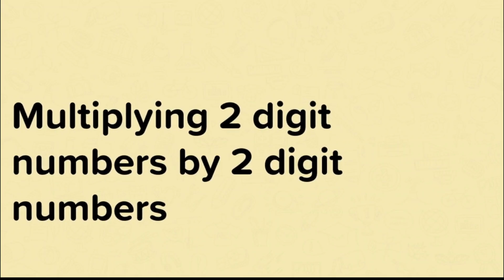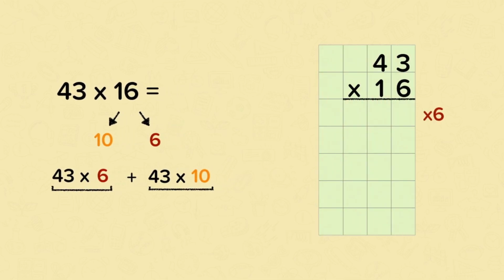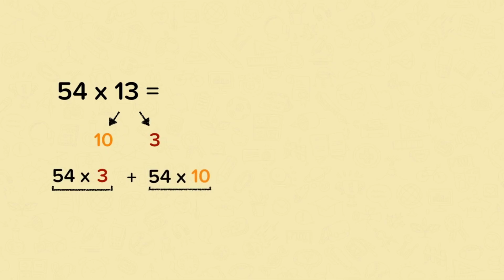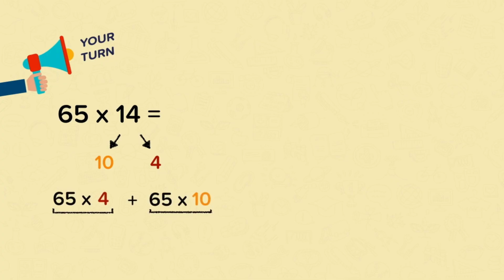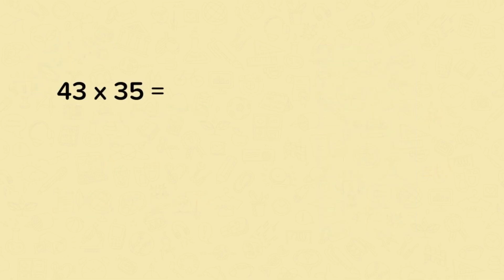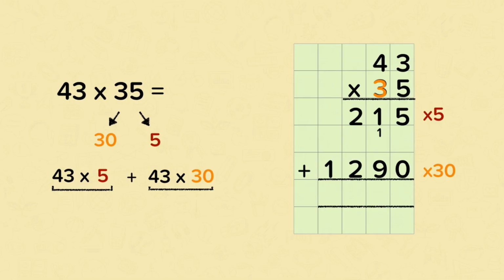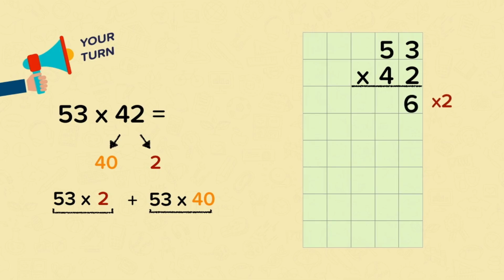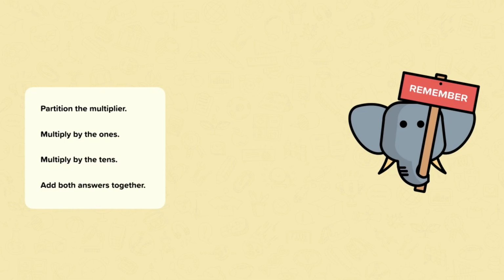2 Digit Multiplication – The Easiest Way! (Step-by-Step)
Want to master 2-digit multiplication? In this video, we break down how to multiply two-digit numbers using a simple, step-by-step method that anyone can follow. Whether you're a student, a parent helping with homework, or just looking for a math refresher, this tutorial makes multiplication easy!
In this video, you will learn:
✅ The standard algorithm for 2-digit multiplication.
✅ How to use "placeholders" correctly so you never get the wrong answer.
✅ Tips to double-check your work quickly.